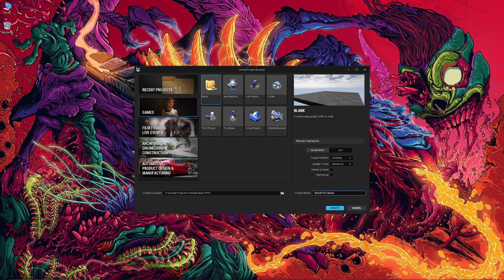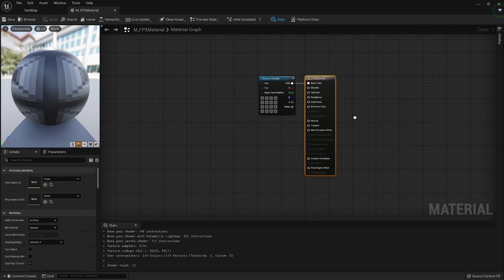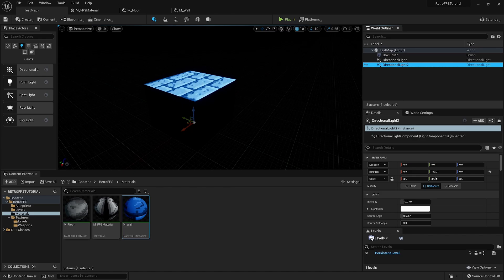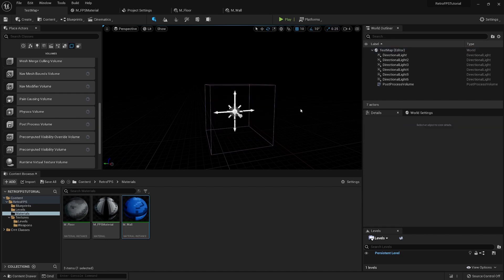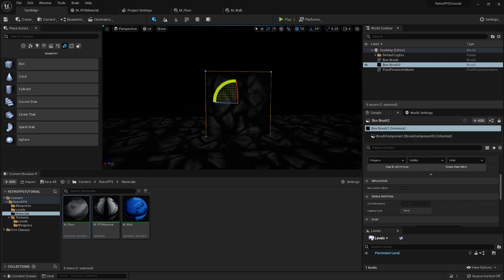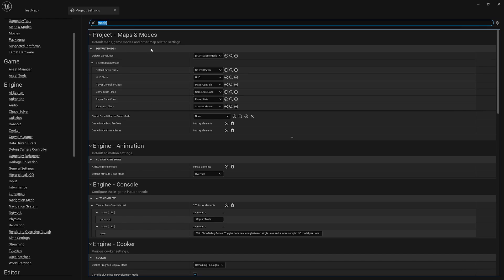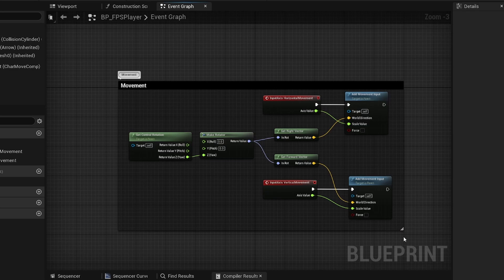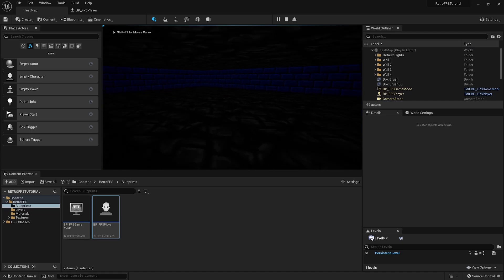Part 1 - Setup | Retro FPS in Unreal Engine 5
In this video series, we will learn to recreate a retro FPS game like Doom or Blood in Unreal Engine 5 using a few cool features that UE has to offer.

Let's set up the game so we have a player walking around a level.